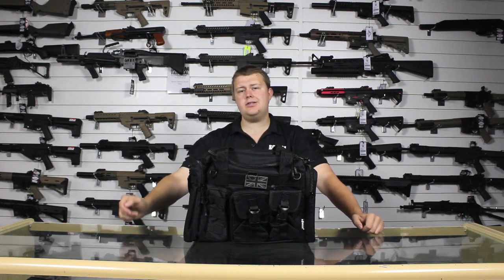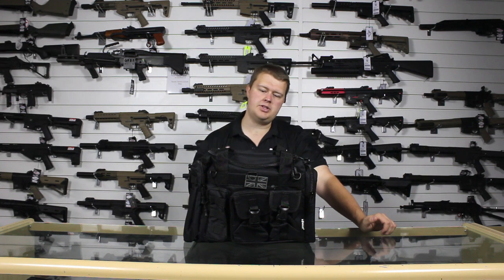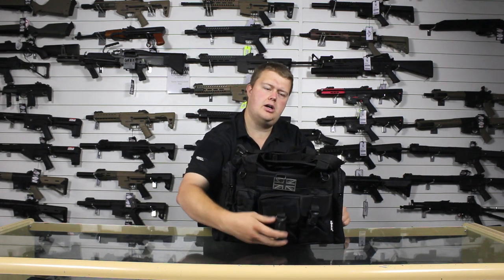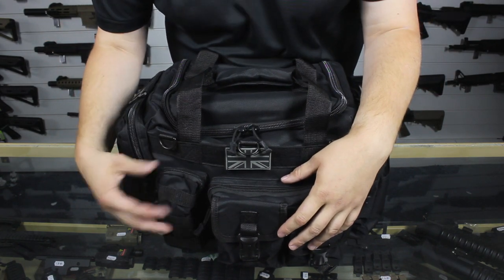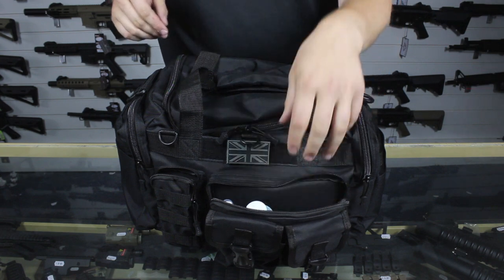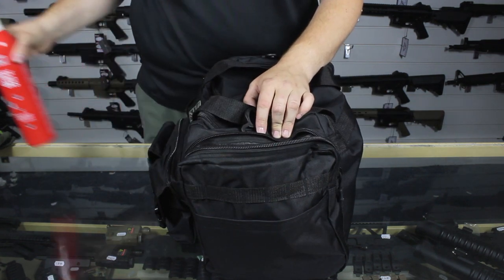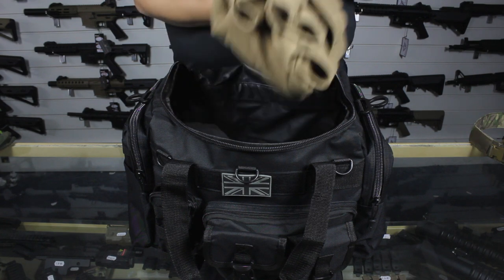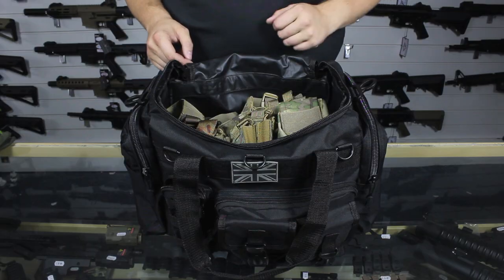Kombat UK Saxon 35L Holdall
Here we take a look at the Kombat UK Saxon 35L Holdall.

You can find the Saxon holdall and other Kombat UK gear